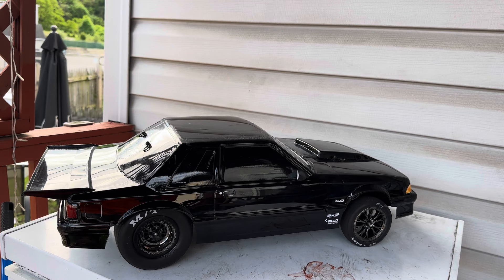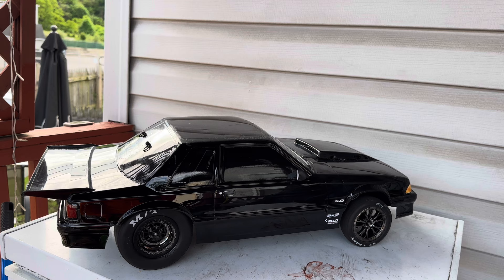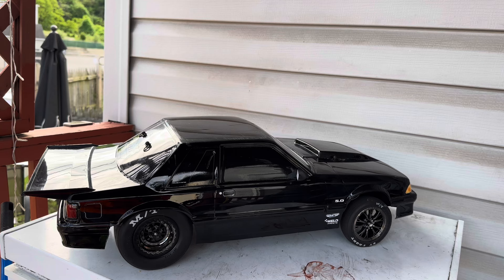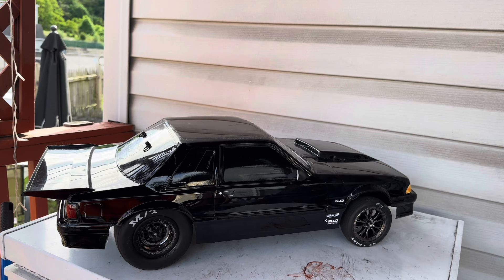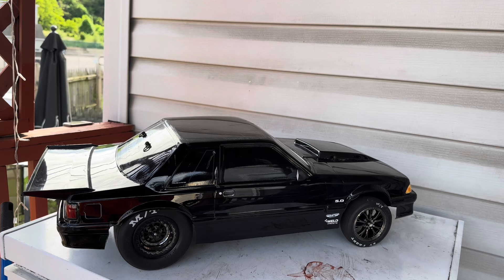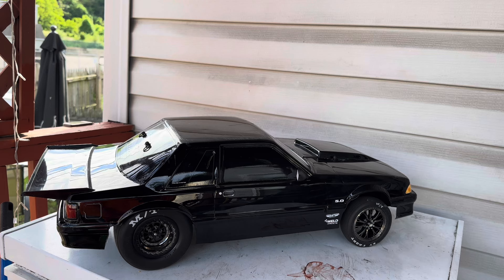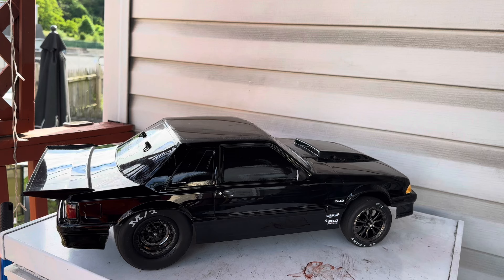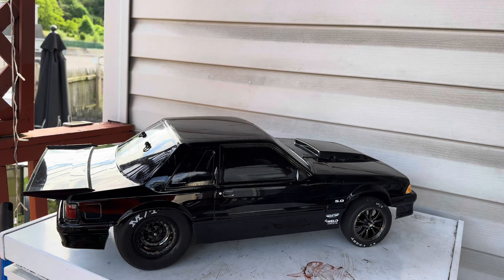The overall results of the Traxxas mustang drag slash!!!🤔😳🏎💨🏁🎥🍿￼